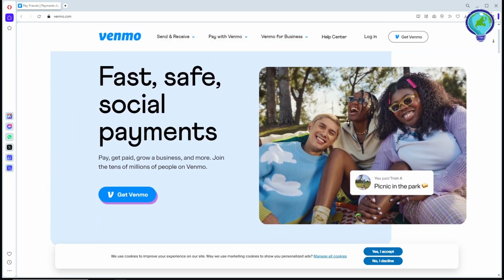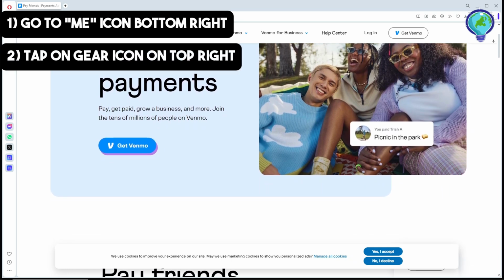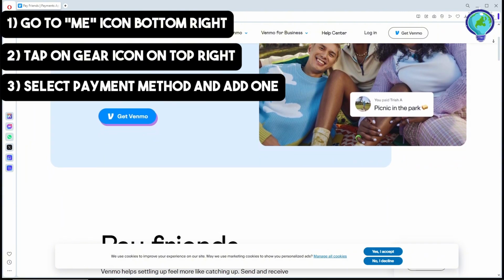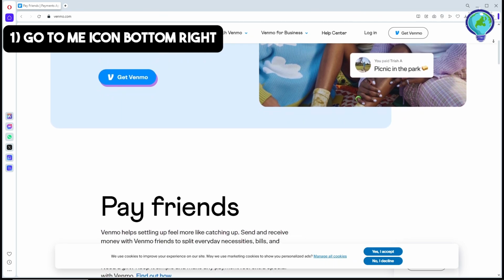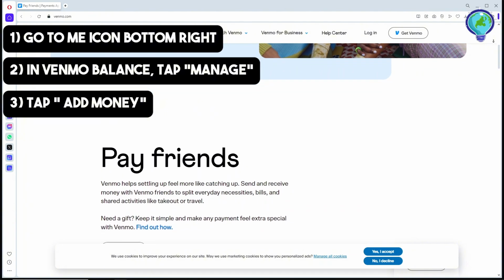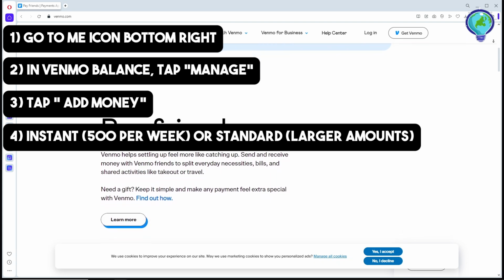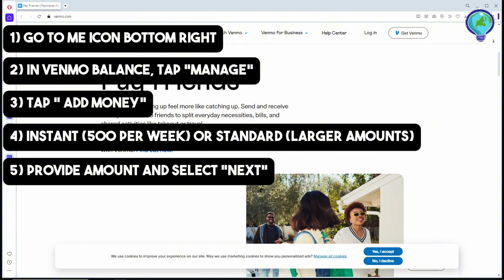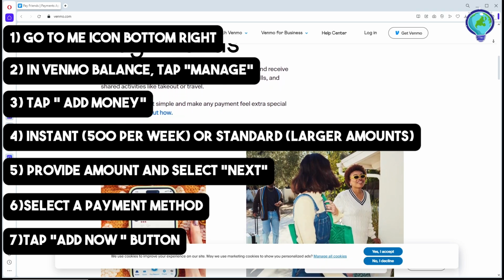How to Add Money to Venmo Account (2024) - Quick Tutorial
Need to print your Venmo transaction history? This 2024 guide walks you through the step-by-step process of accessing and printing your Venmo transaction history, whether for record-keeping or financial management.